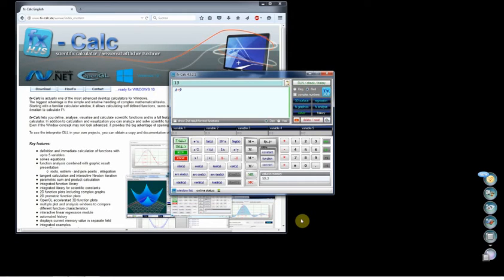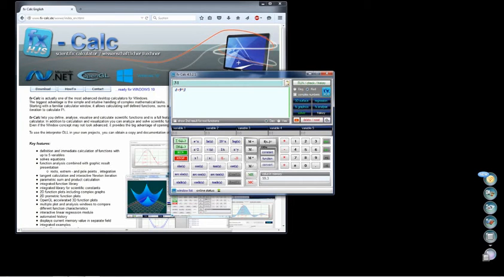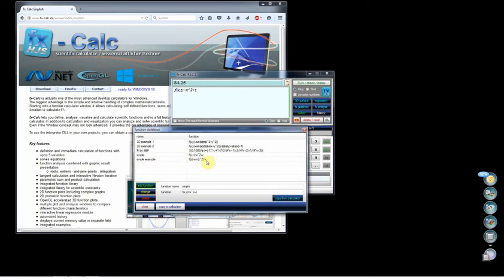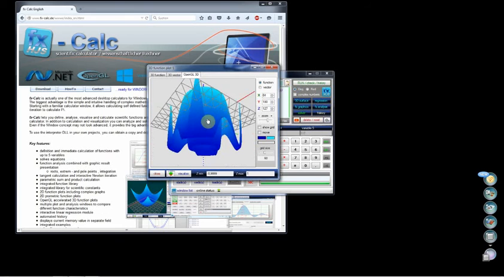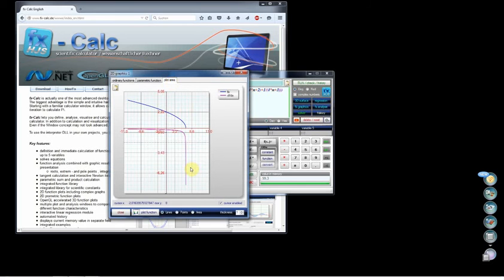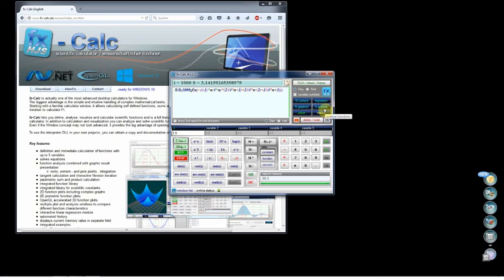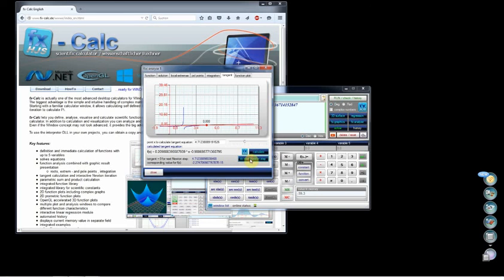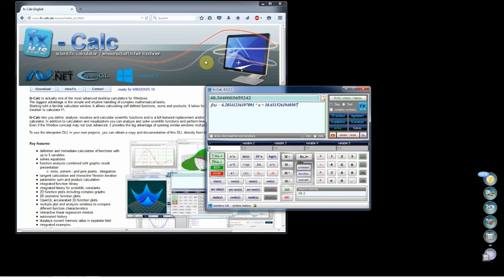Advanced Windows calculator fx-Calc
Introduction of the free advanced scientific calulator fx-calc, including certain examples.